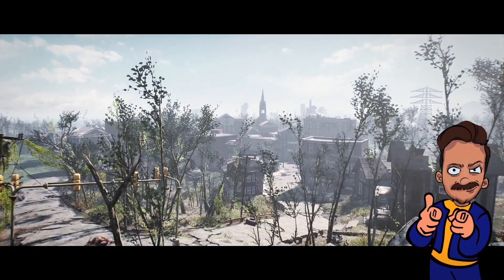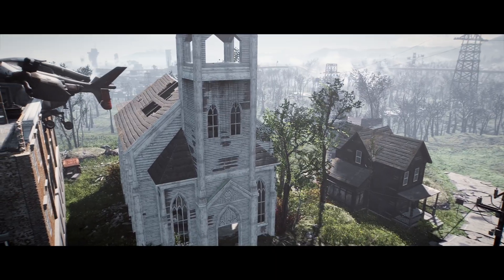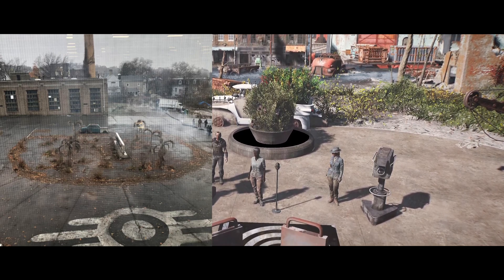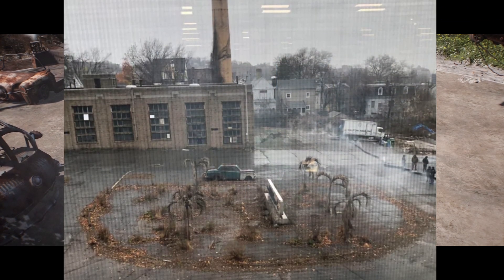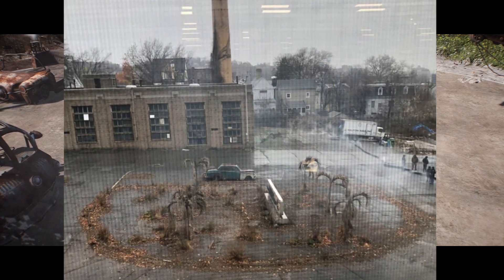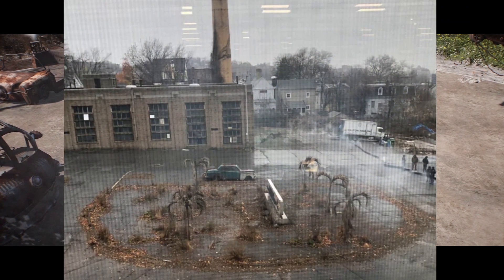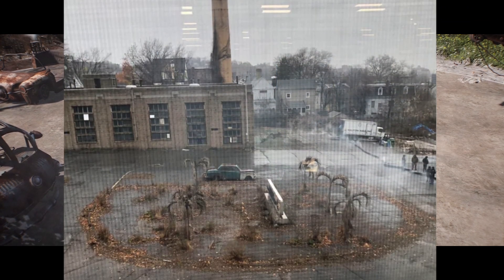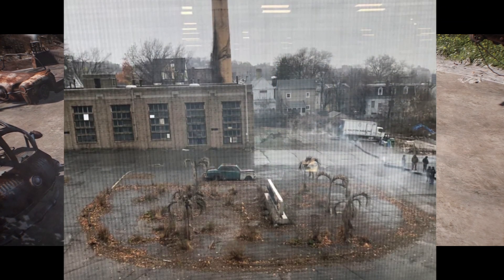Fallout TV Series | New Leaked Photos | Hawthorne Medical?! | BoS On Set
We have some brand new leaked images on set of the upcoming Fallout TV series and in todays video, we break down all the new images to get a better picture of what we can assume will happen in the upcoming series. Do we have a new faction outside of the Fallout lore? Confirmed sightings of a Brotherhood Of Steel Character on set?! Lets dive into all of that in todays video. And stick around towards the end where we also have a leaked video clip on set of this location!

Chapters:
00:00 - 00:22 - Intro
00:23 - 01:16 Vault Tec Facility
01:17 - 01:43 Brotherhood of Steel On Set
01:44 - 02:52 - Hawthorne Medical Lab?!?
02:53 - 03:22 - Video Leak On Film Set
03:23 - 04:01 - Overview/Conclusion